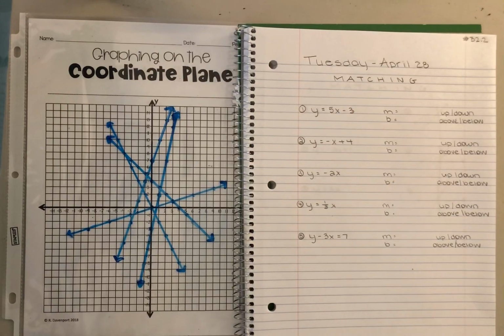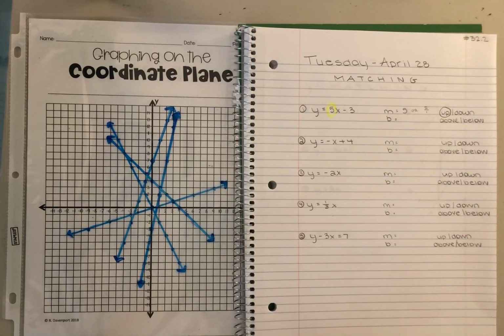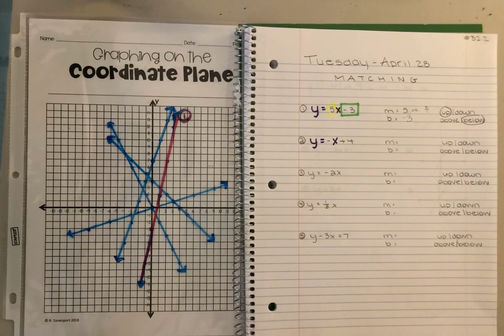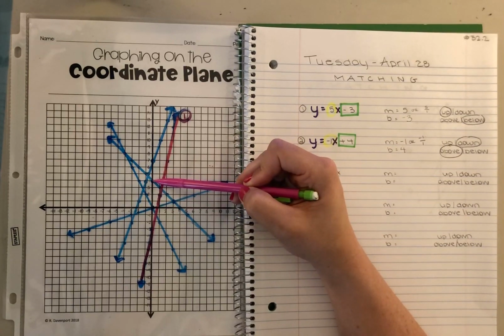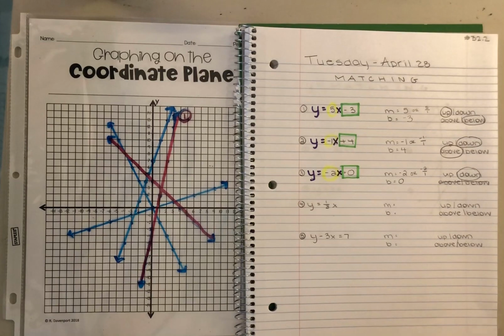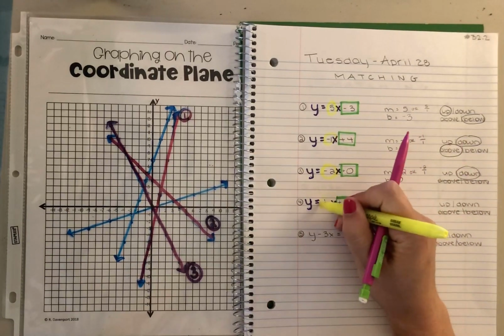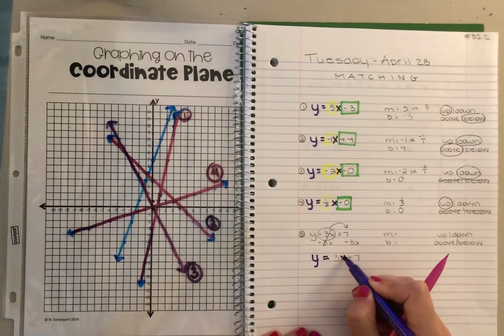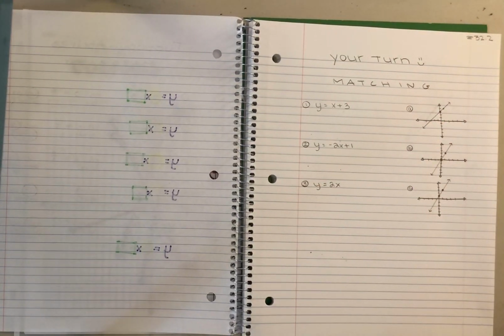Lesson #32.2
Comparing Linear Functions